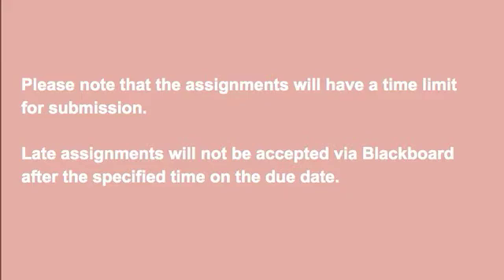REMOTE LEARNING POLICIES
I hope you're all doing well and staying safe!

Here's a a little more information regarding the Remote Learning Policies posted in Blackboard. Feel free to get in touch via email if you have any questions.